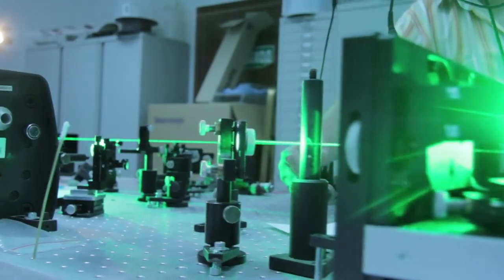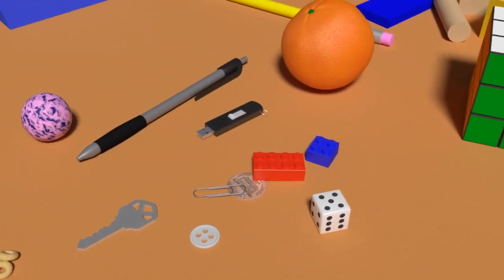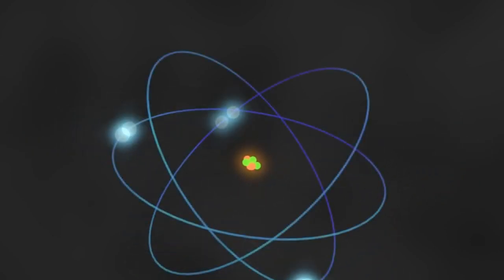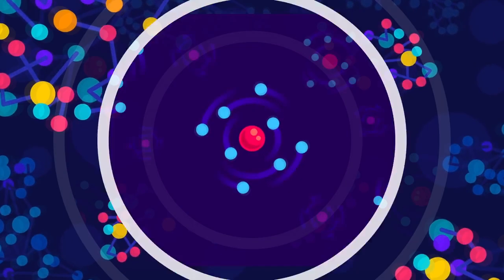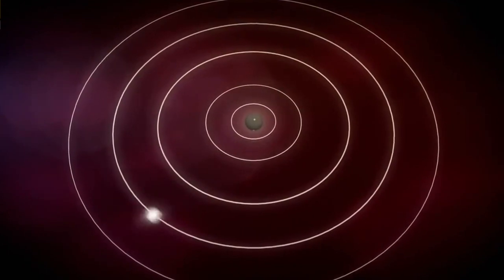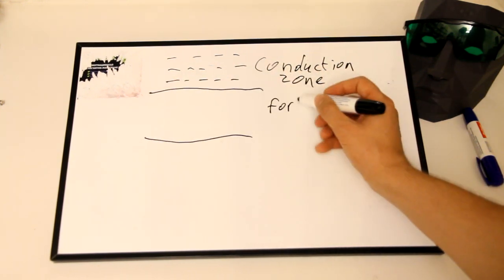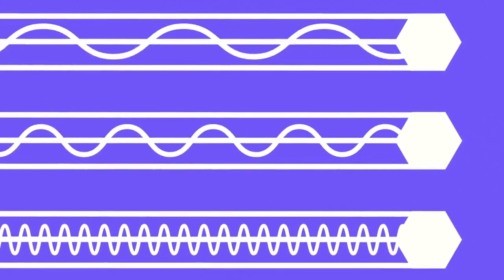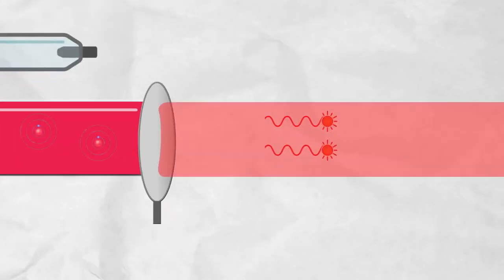About laser radiation wavelength (by Endurance Lasers)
Everything you need to know about laser radiation and laser wavelength.